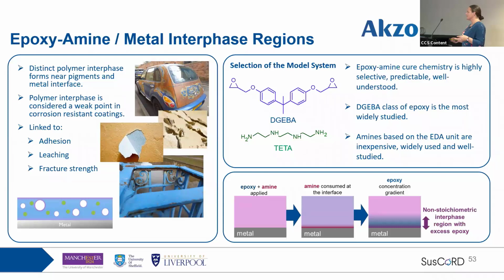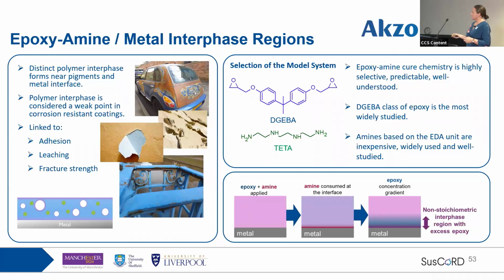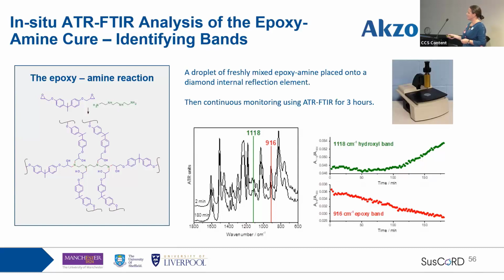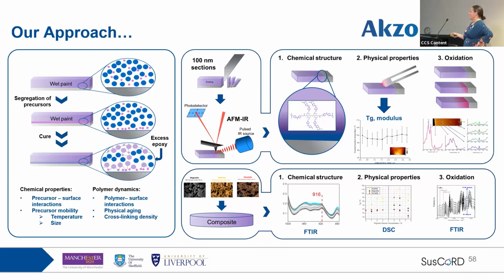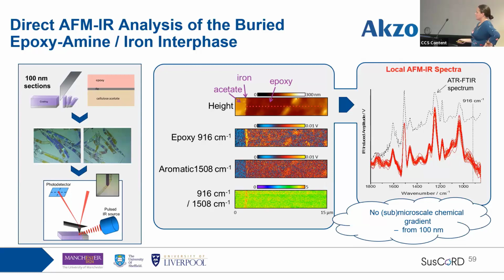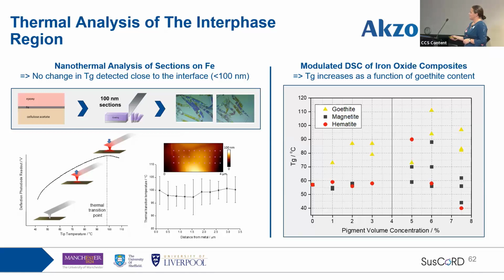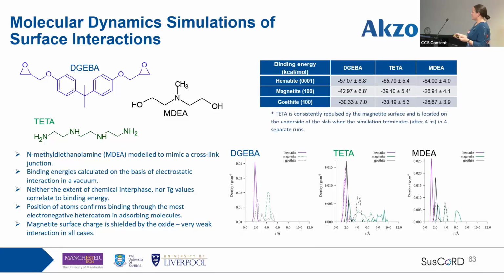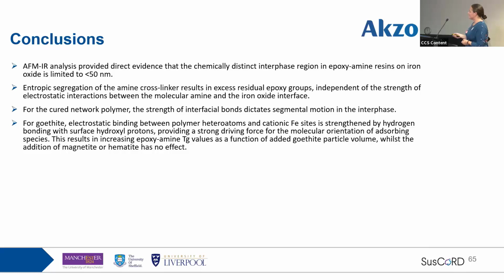18: Chemical gradients and polymer dynamics in the epoxy-amine/iron oxide interphase, Morsch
“Chemical gradients and polymer dynamics in the epoxy-amine/iron oxide interphase”
Suzanne Morsch, University of Manchester

From the 62nd Corrosion Science Symposium and the 7th International Symposium on Advances in Corrosion Protection by Organic Coatings (held at the University of Manchester, 6-9 Sep, 2021)